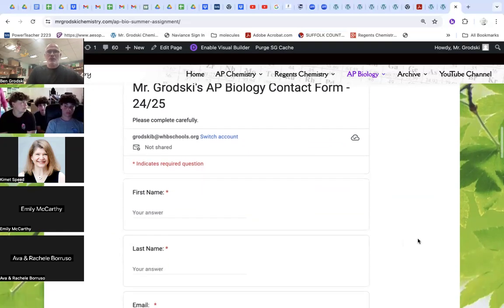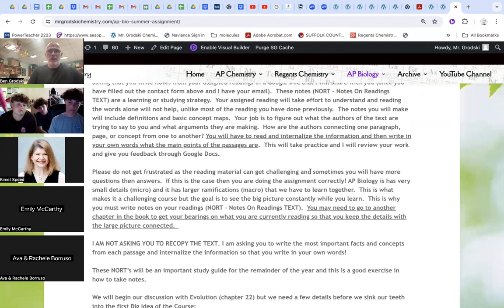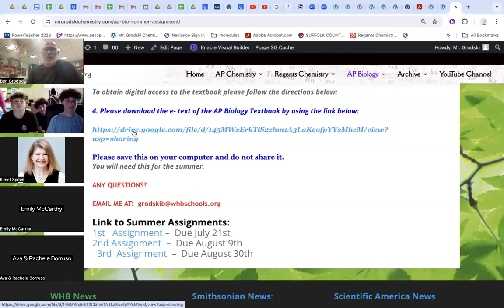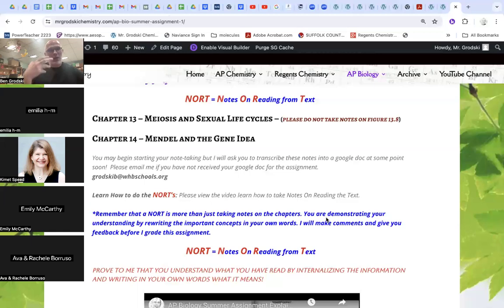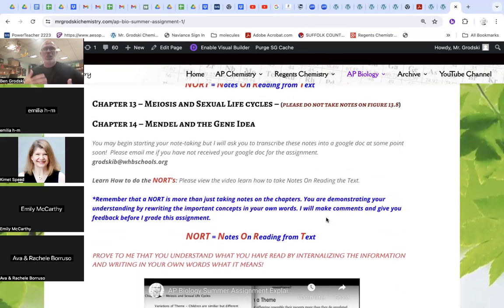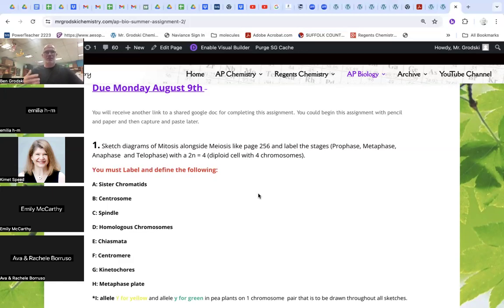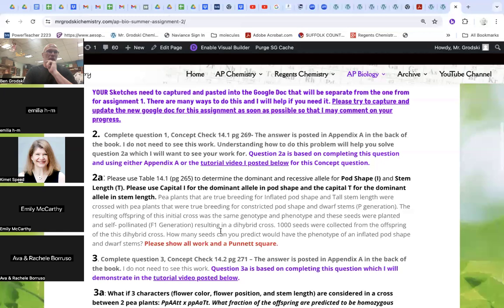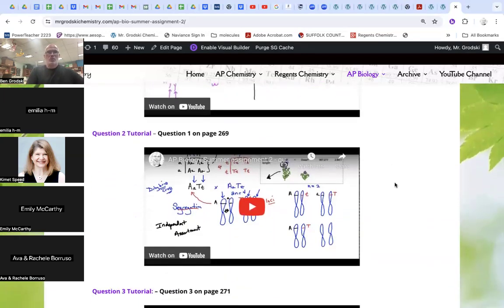AP Biology Summer Assignment '24 - Zoom Meeting